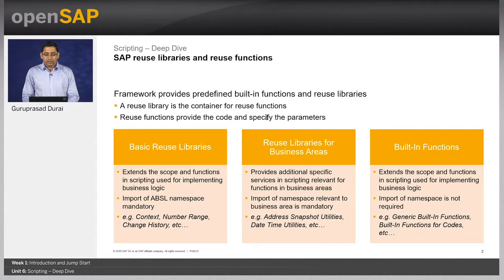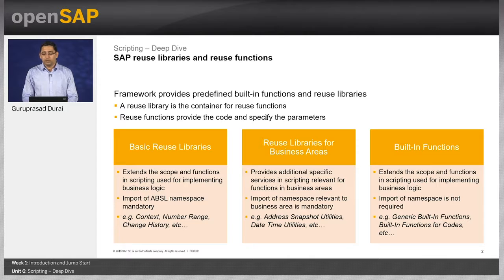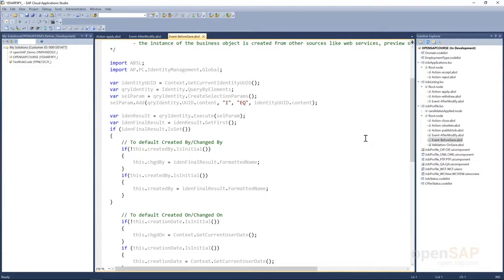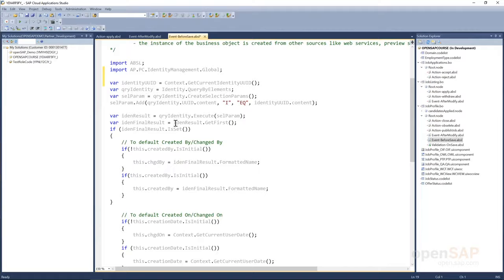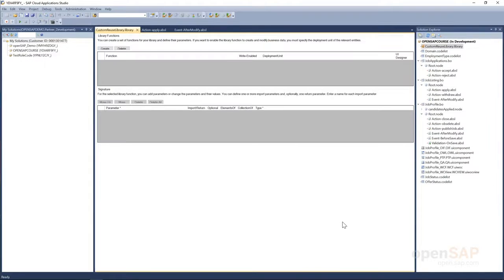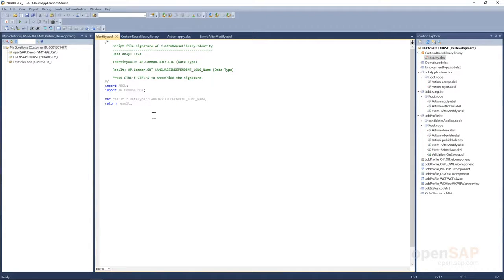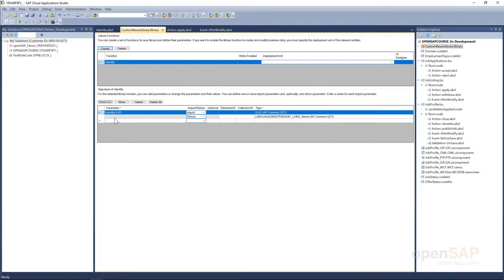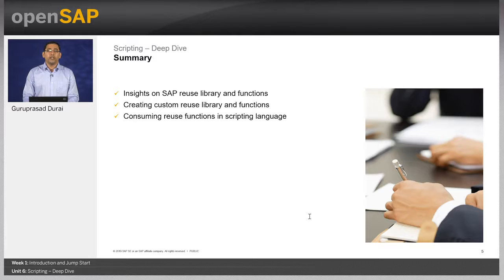openSAP byd8 Week 1 Unit 6 SRDD Video